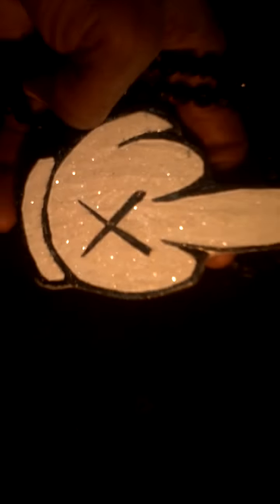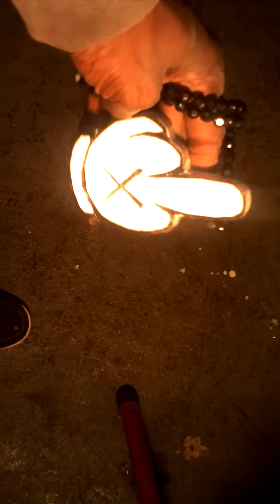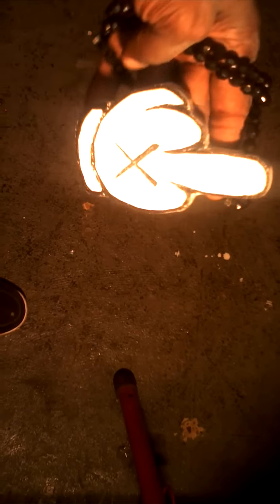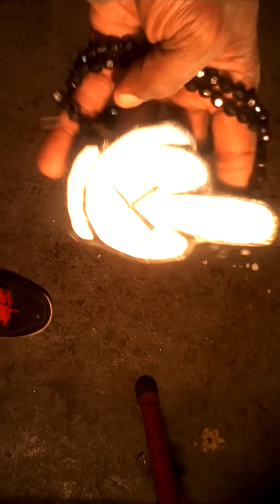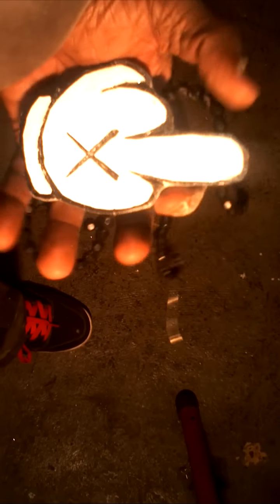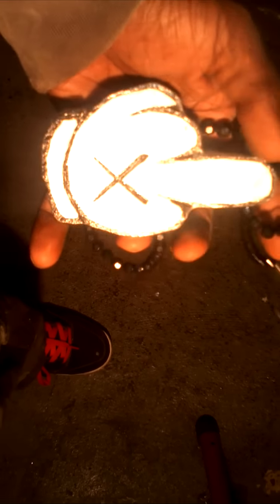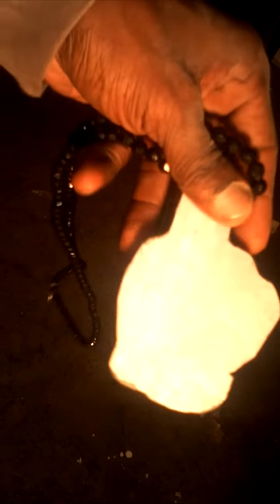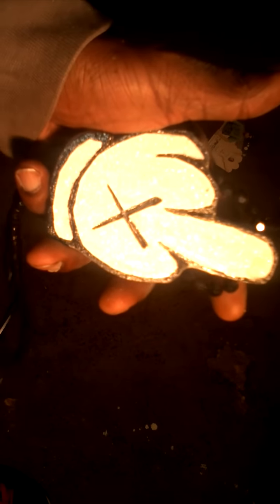Wpc custom fu*k u piece...